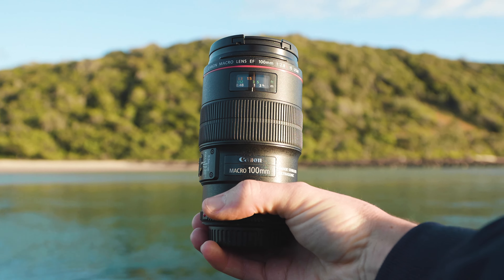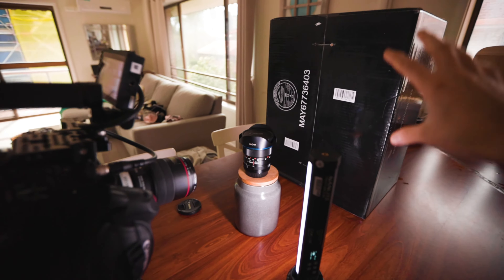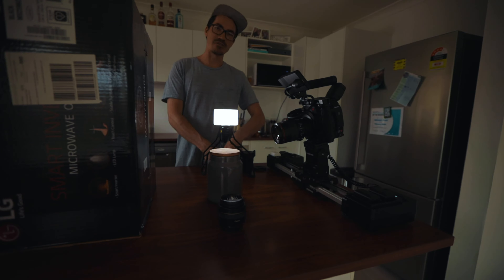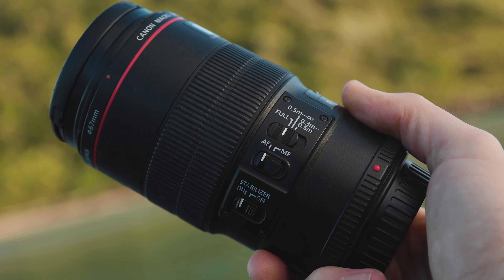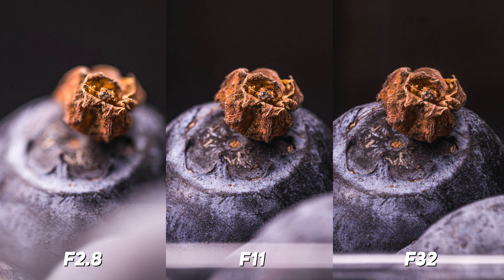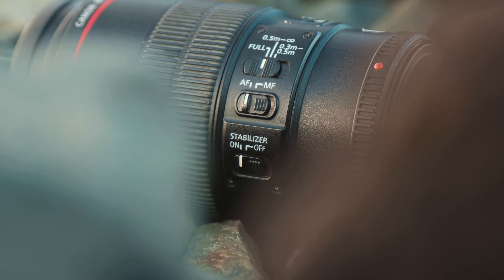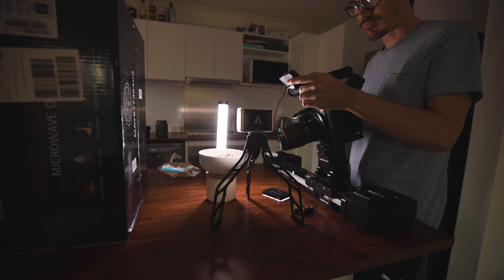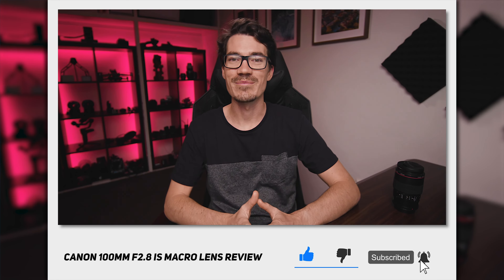YOU Can Shoot INSANE Micro Details // Canon 100mm Macro F2.8 Review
Ready To Build A $10k/Month Video Business? YOU Can Shoot INSANE Micro Details // Canon 100mm Macro F2.8 Review

I've been wanting to try out the Canon 100mm Macro lens for a while now and I finally got the chance to test it out. Macro lenses allow you to get ridiculously close to a subject, and the Canon 100mm shoots up to 1:1, which is super close.

Even though it's 11 years old now, it still holds it's weight in 2020 with some amazing L-series optics that Canon is known for.